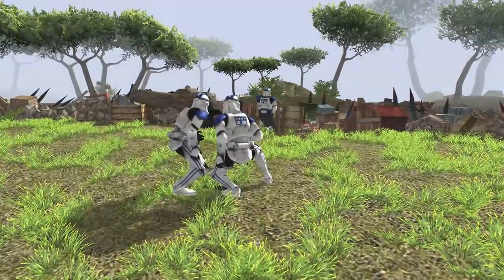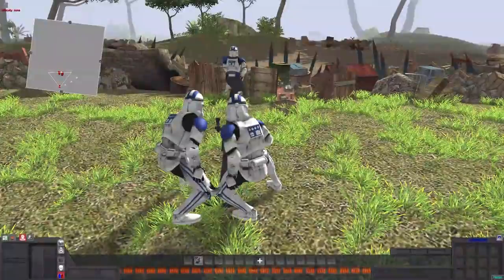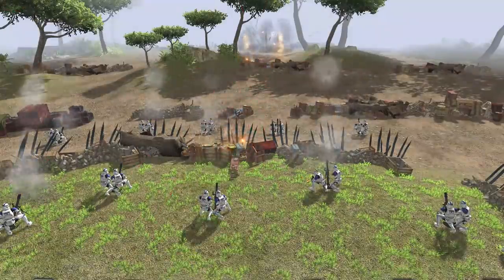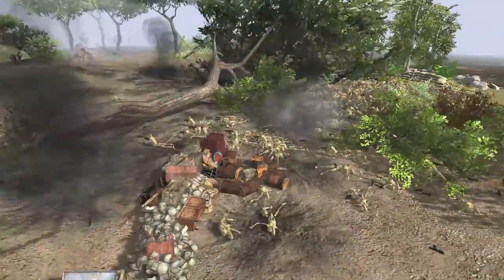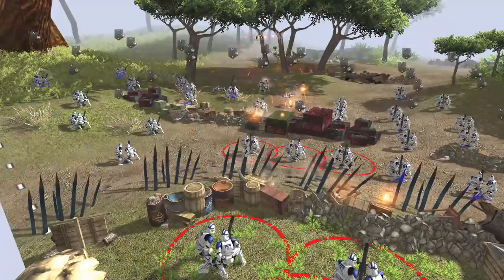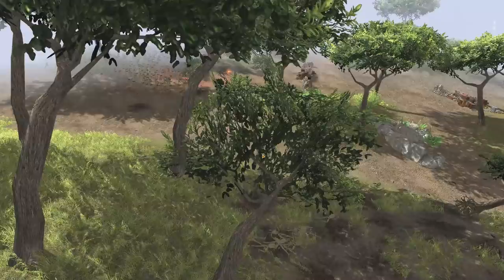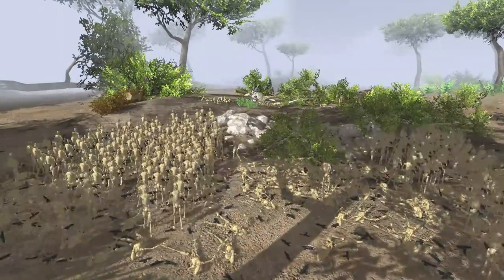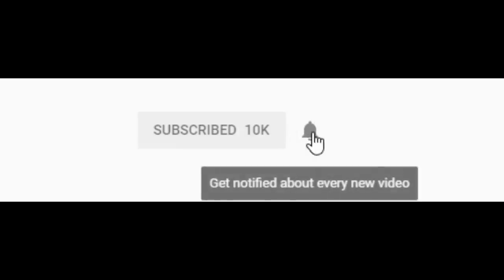100 Clone Mortars VS 1,000 Battle Droids! - Men of War: Star Wars Mod Battle Simulator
The clone trooper army has sent forward 100 Clone Mortars to defend against 1,000 battle droids that are charging their mortar defense position. This was made using the Men of War Assault Squad 2 Star Wars Galaxy at War mod battle simulator.